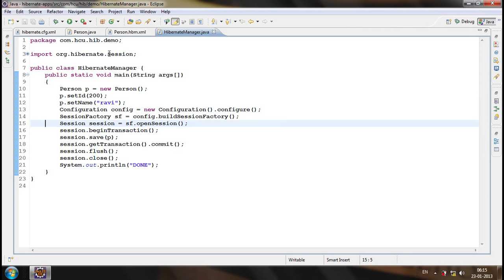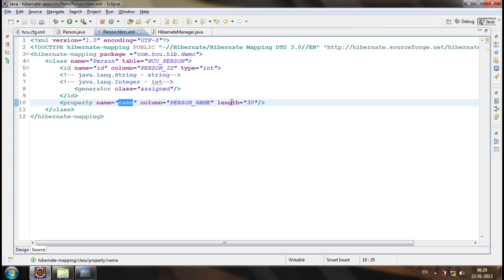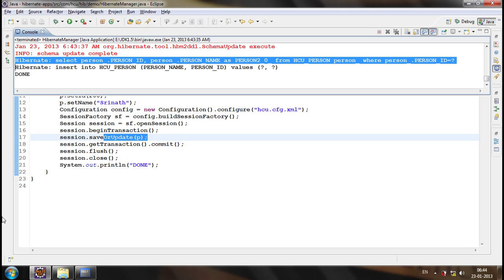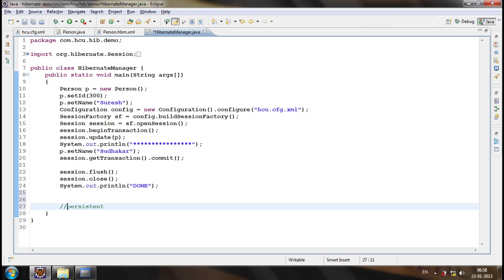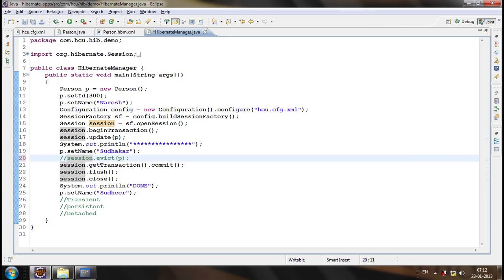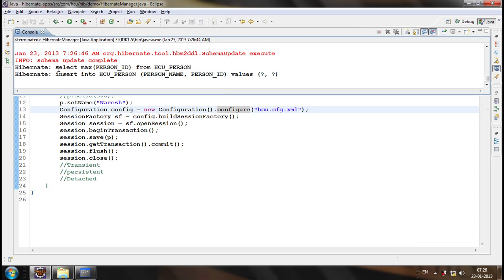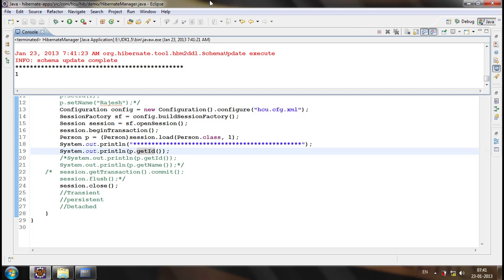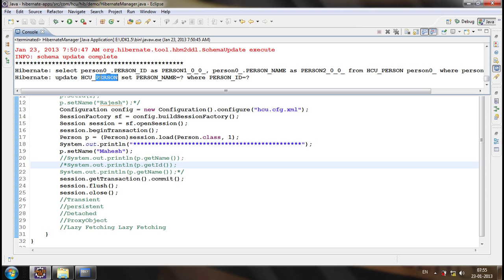Hibernate02- Updating the Database on 23-01-2013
Usage of SaveOrUpdate(), POJO object states, Primary Key generator classes, Selecting records from the database.